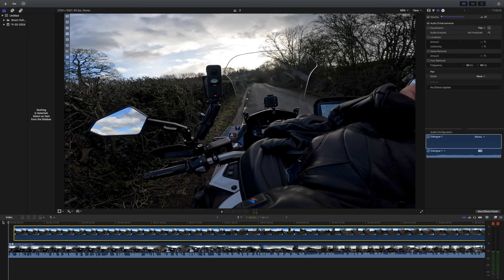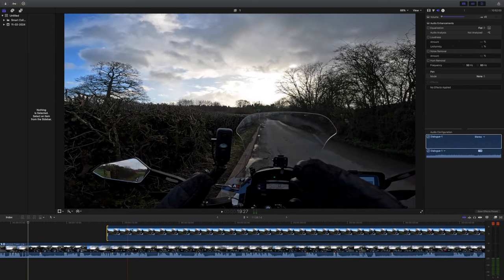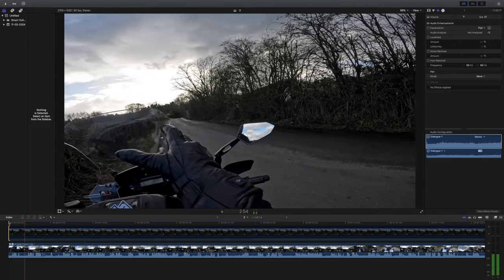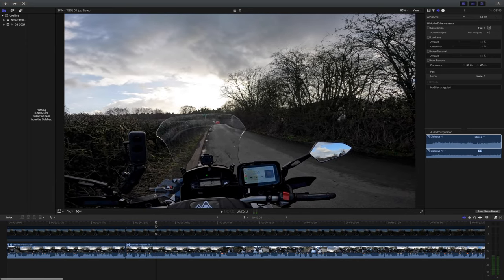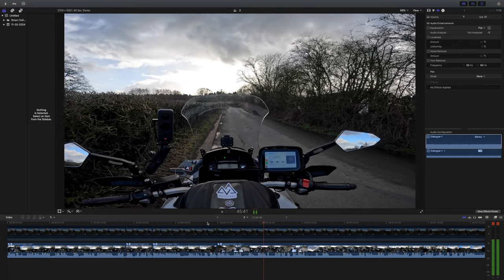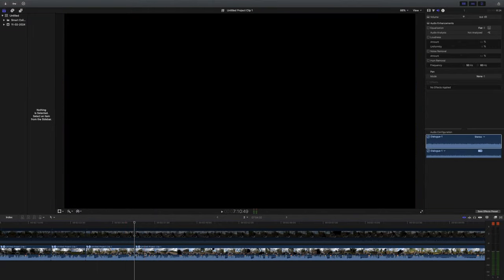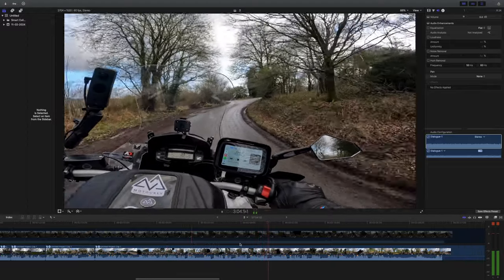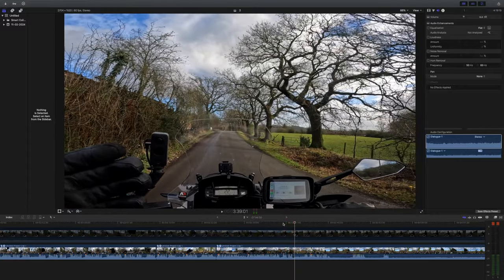How I Edit : Using Two Cameras To Clean Up Dialogue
This is the first episode of How I Edit, I will talk through the process of creating clean dialogue